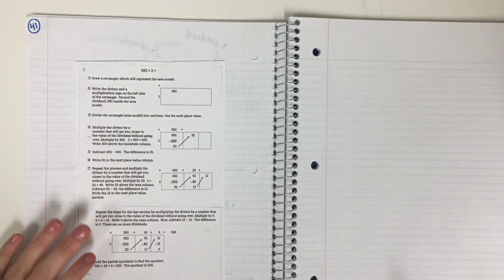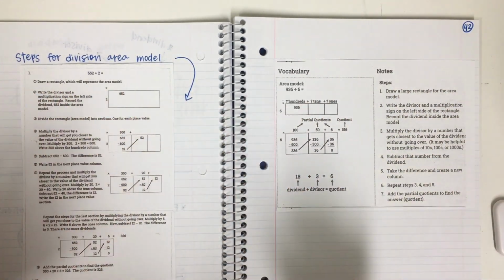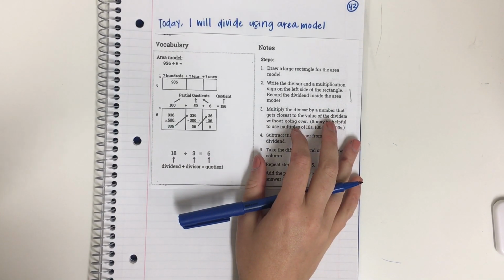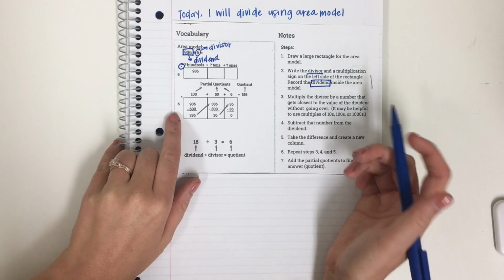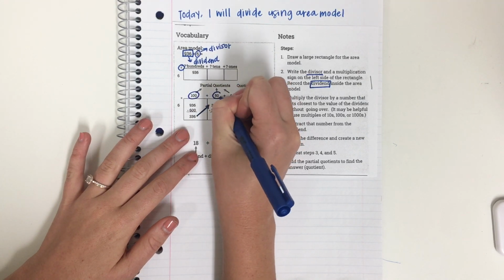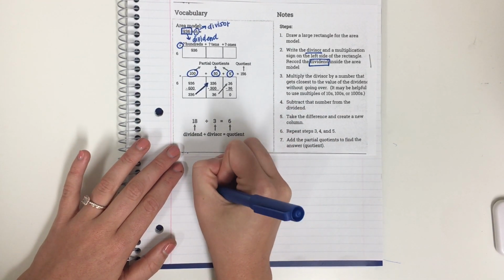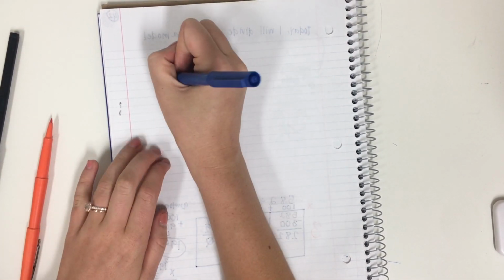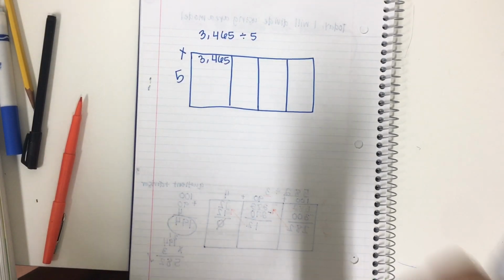Unit 3 Lesson 8 // Divide Using Area Model